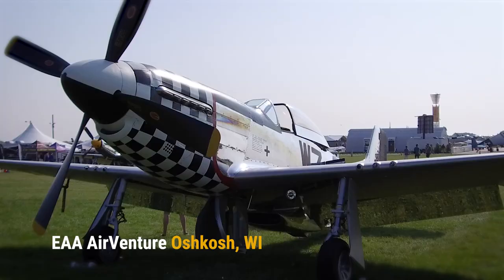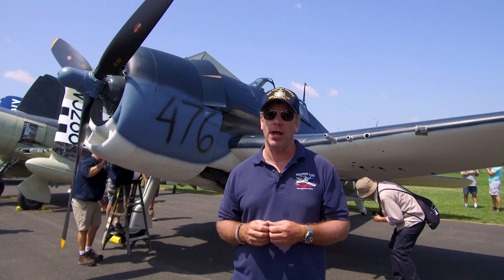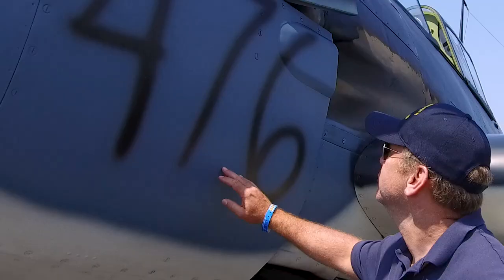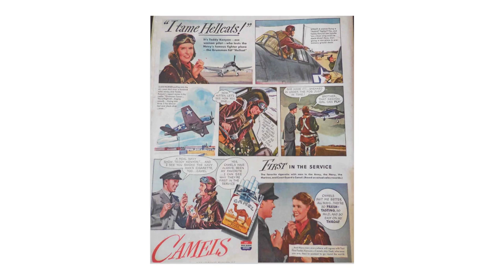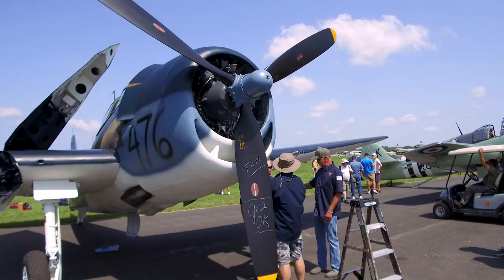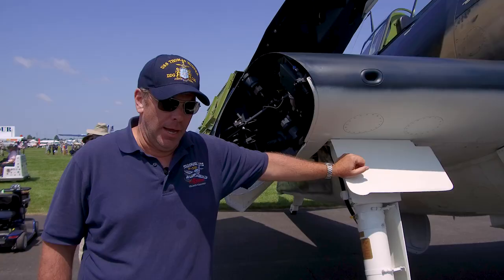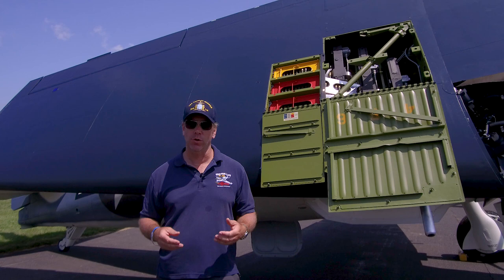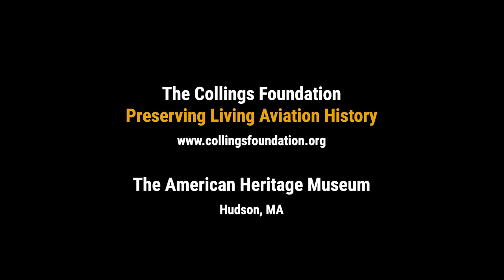Chasing Planes Season 2 Short-Hellcat with Rob Collings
We do a walk around of a rare Grumman F6F Hellcat with Rob Collings at EAA AirVenture (2019).